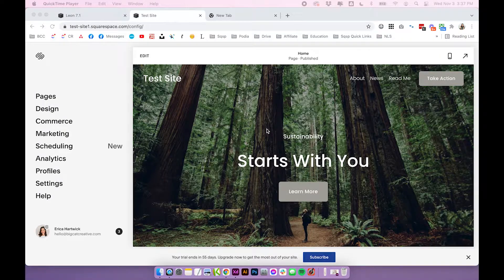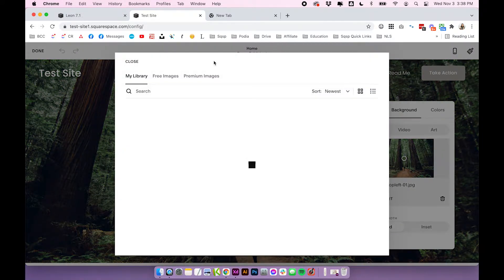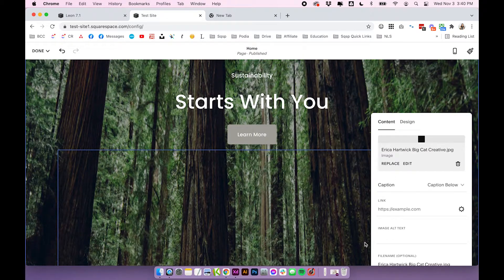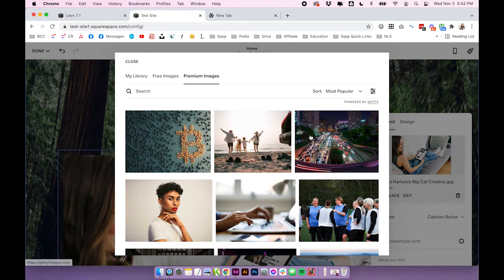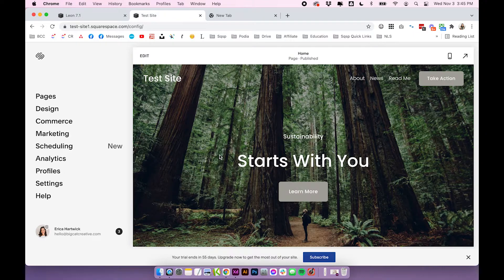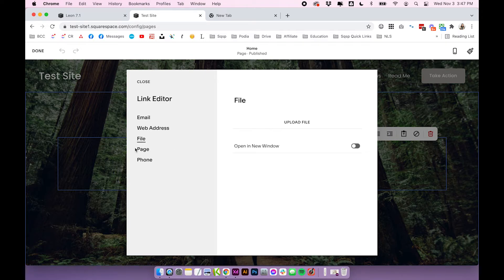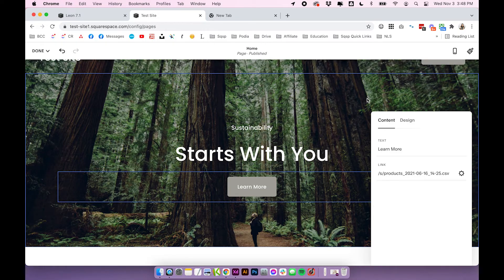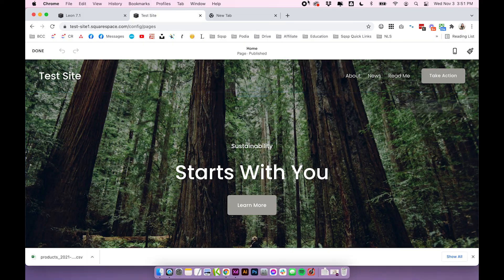📕 How to Create a MEDIA LIBRARY in Squarespace (2022)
Wondering how you access your images on your Squarespace site? You have uploaded them... but have no idea where they are stored? In this vid, we show you how to view, manage and upload your images using one of Squarespace's latest features ~ Squarespace Image Library. We'll also show you where to find the file manager and how to upload files to Squarespace (eg PDFs) so your visitor can download them from your site!

TIMESTAMPS:
0:00 Intro
0:50 Where to upload and manage IMAGES
05:43 Where to upload and manage FILES